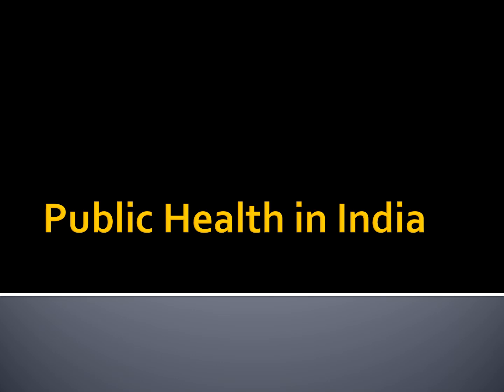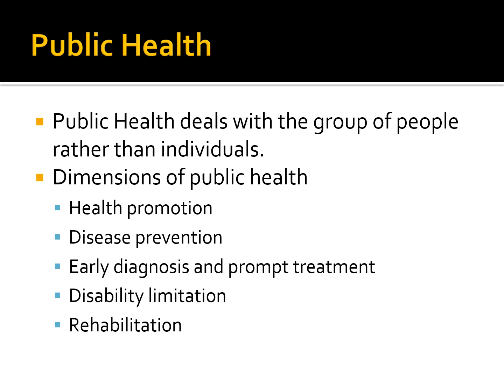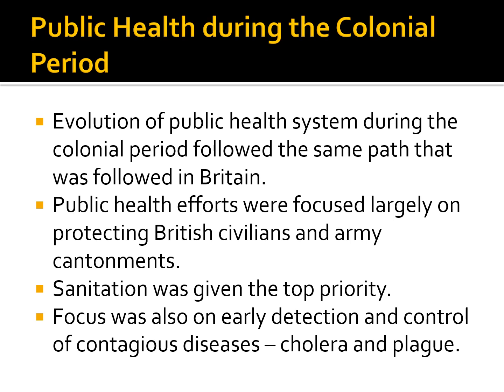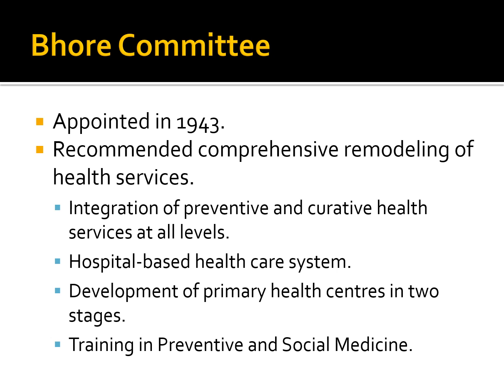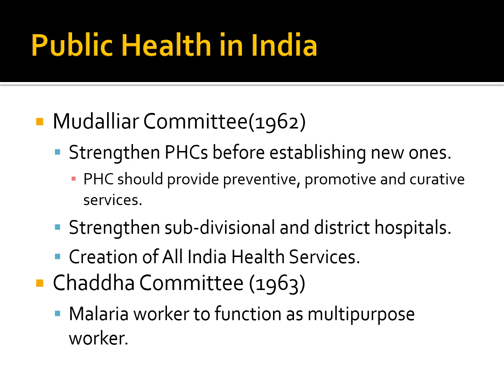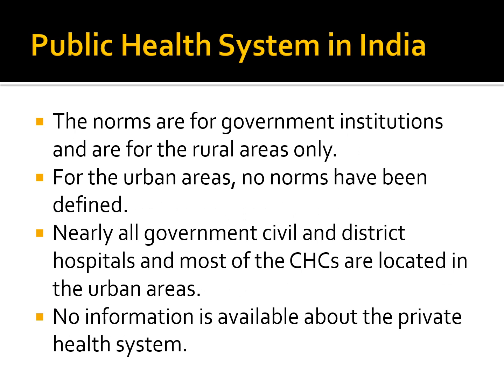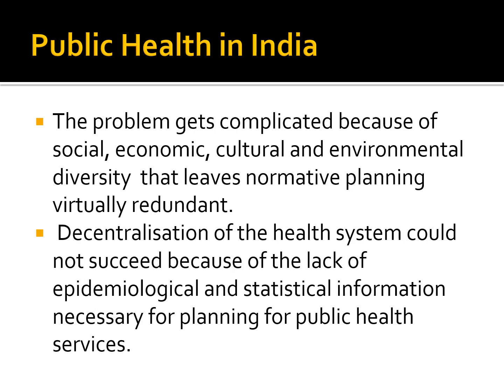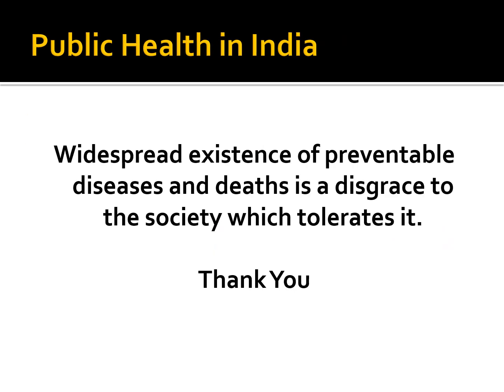PMCH 3: Public Health India